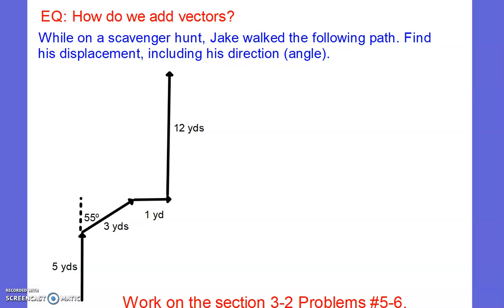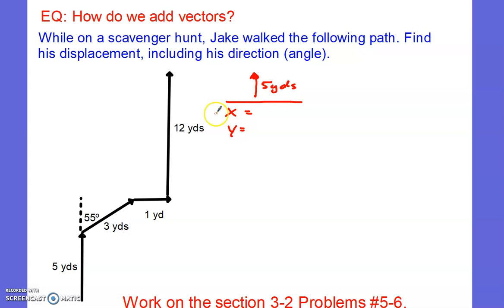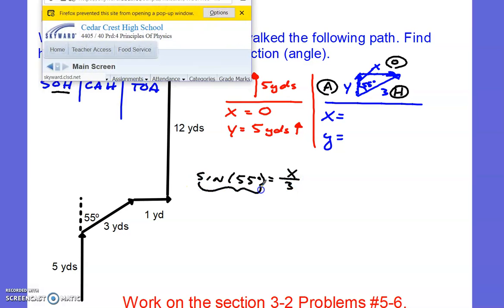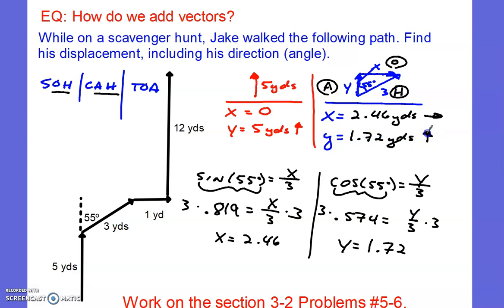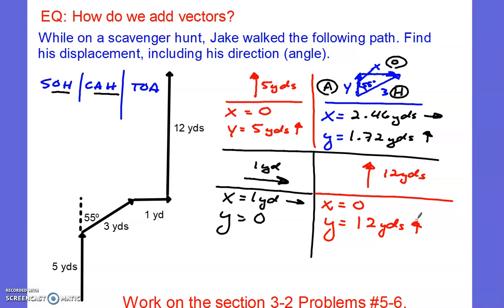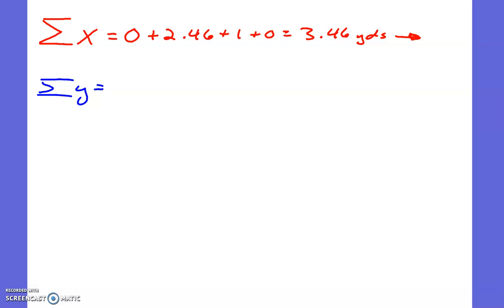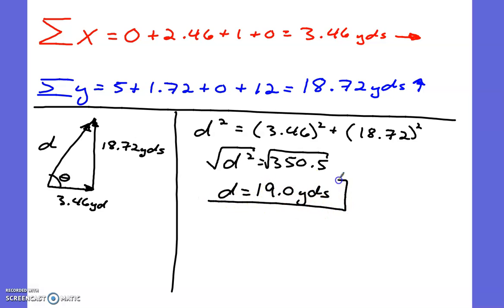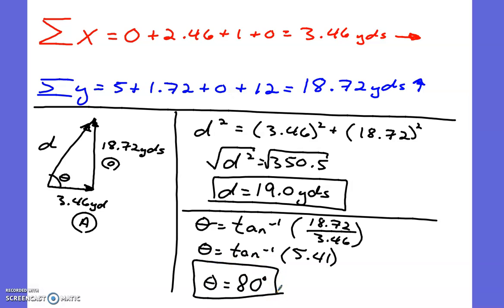Vector Addition 2 (2020)